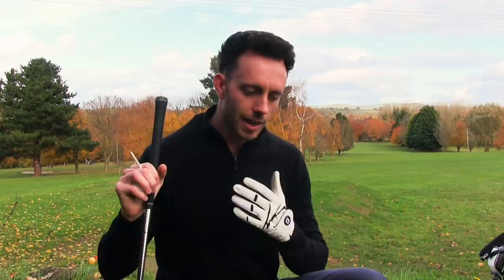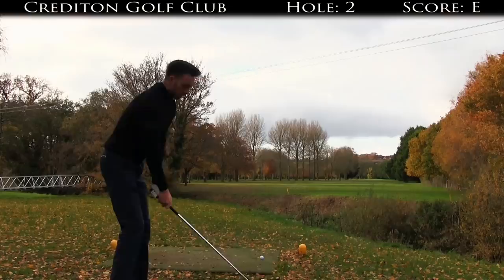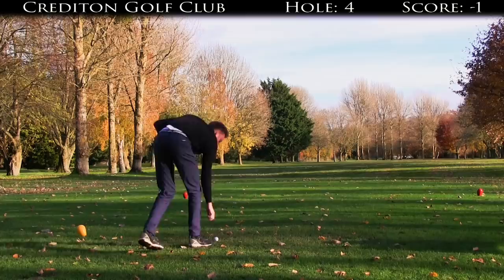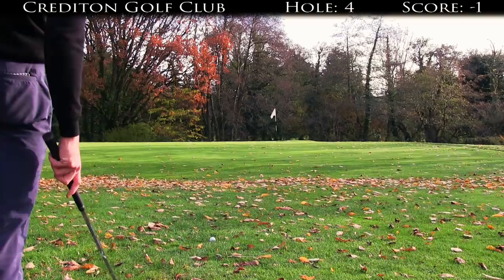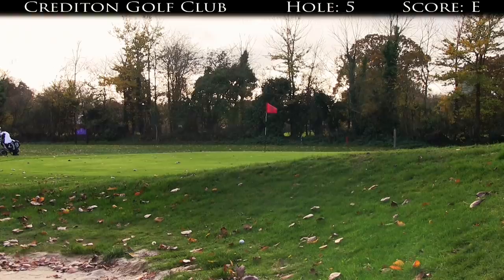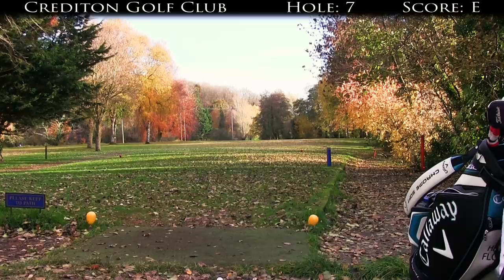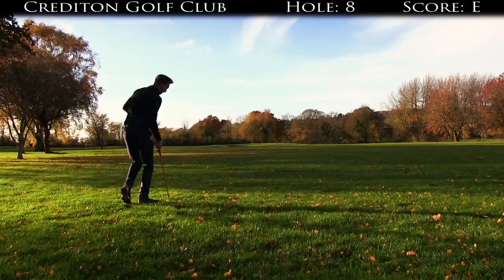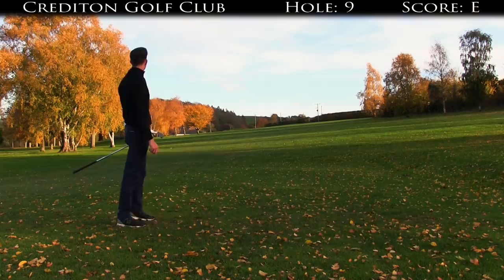No Swing Thoughts ¦ 18 Hole Course Vlog - PART 1/2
No Swing Thoughts ¦ 18 Hole Course Vlog - PART 1/2 ... Over this two Part series I play at Downes Crediton Golf Club in Devon England. The idea was to play 18 holes of golf without thinking about anything technical. Just go out, play golf, enjoy and relax. IT WENT GREAT!!... For the front 9 anyway. Absolute shambles on the back 9!!

Track Name: "On My Way"

No Sleep - Hip Hop Instrumental

Harry Flower, 24 year old Professional Golfer & YouTuber from Devon, England. Got some amazing content for you all to enjoy including Competitive Course Vlogs around some of the best golf courses in Europe. Golf Challenges, Tournament Vlogs, Daily Vlogs, Viral Videos, Q&A's and much more!!